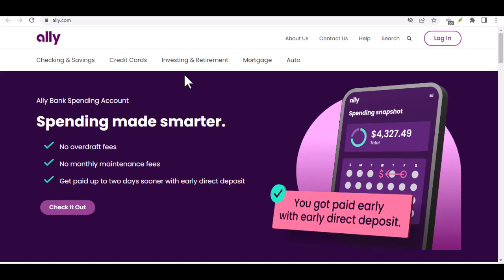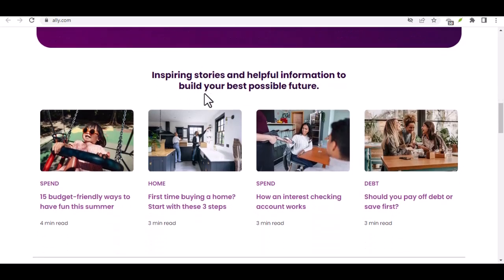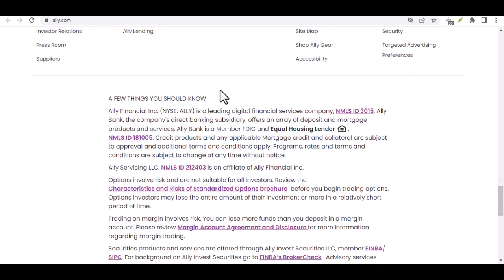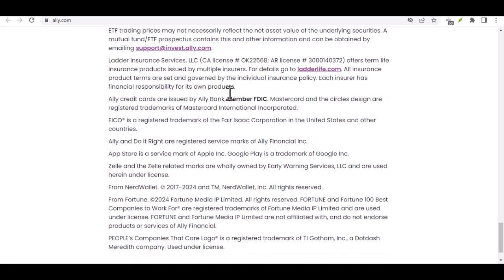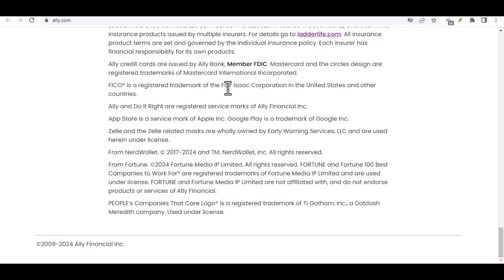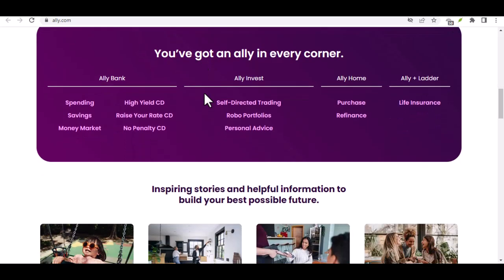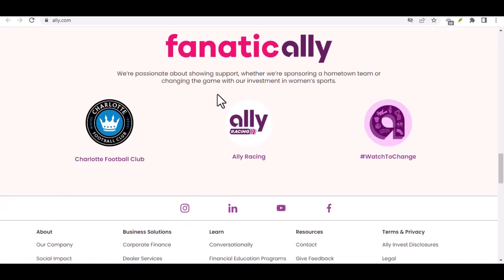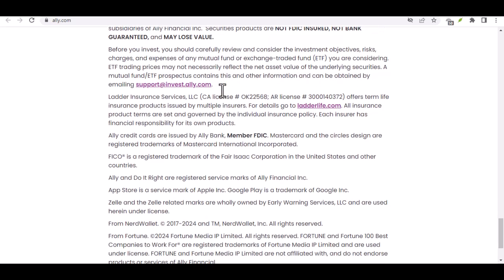Does Ally do wire transfers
In this video we talk about Does Ally do wire transfers